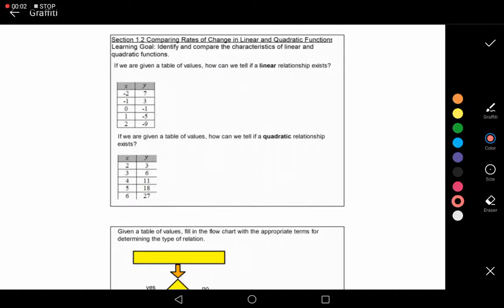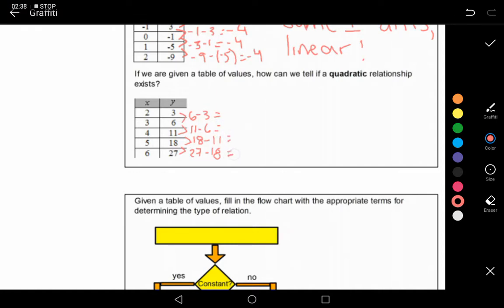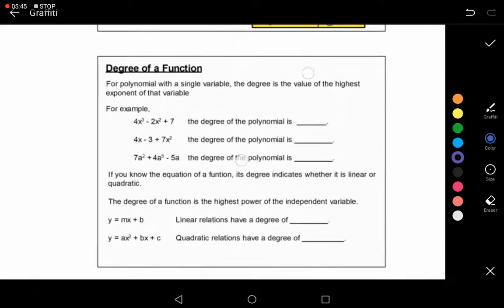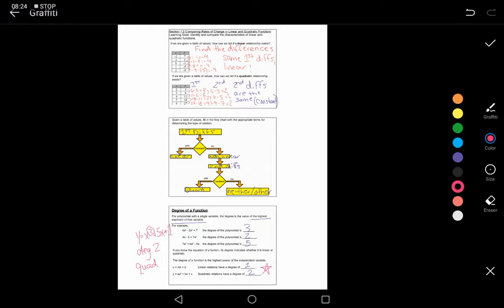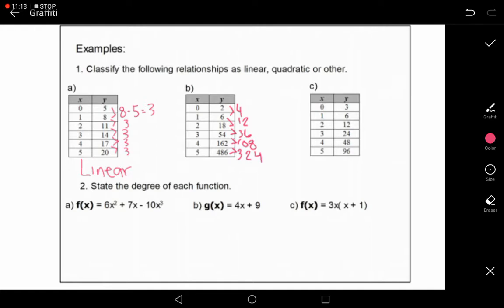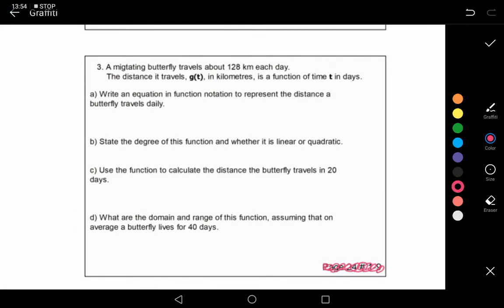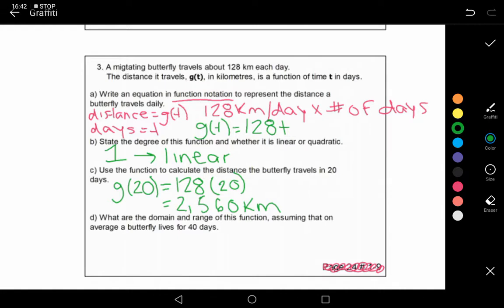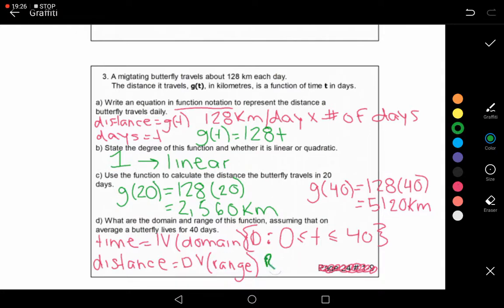Unit 1 Lesson 2: Rates of Change in Linear & Quadratic Functions